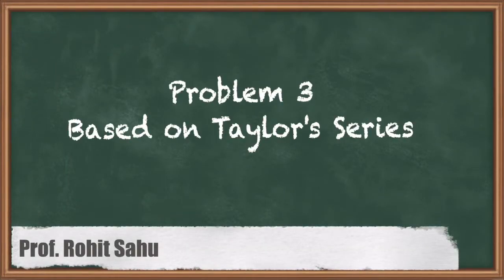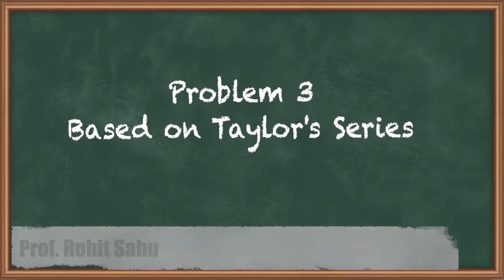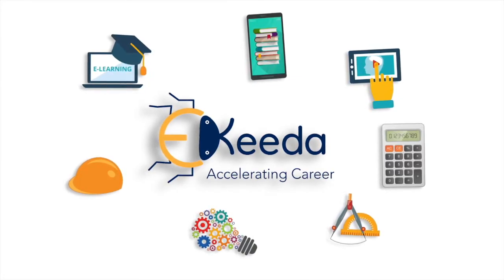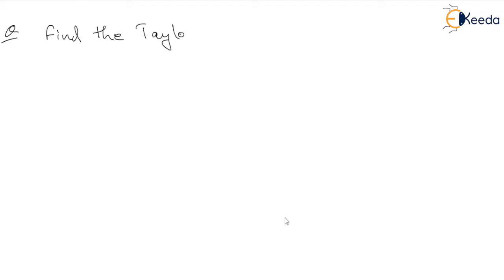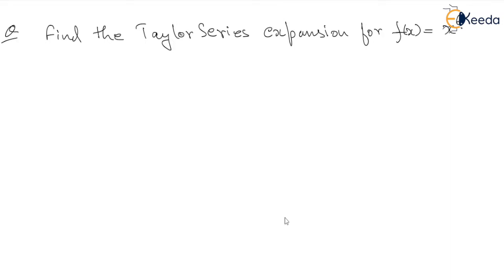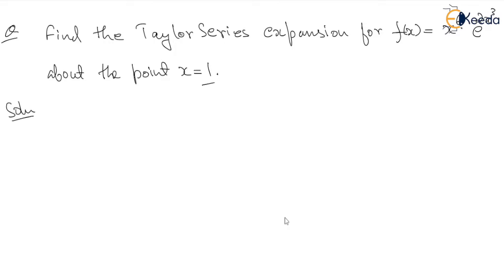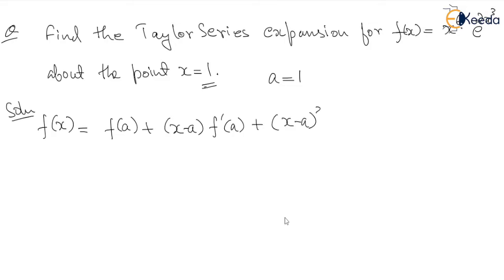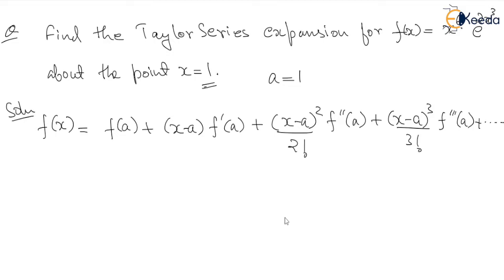Problem 3 based on Taylor's Series